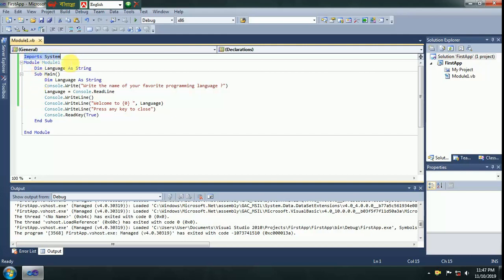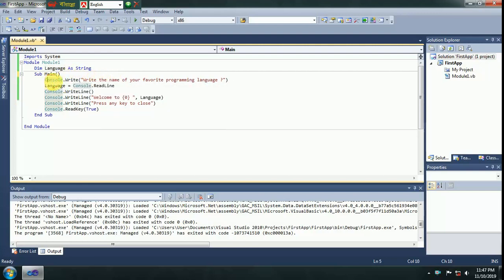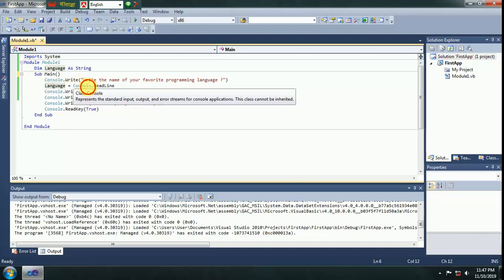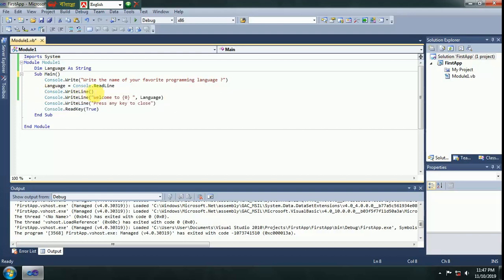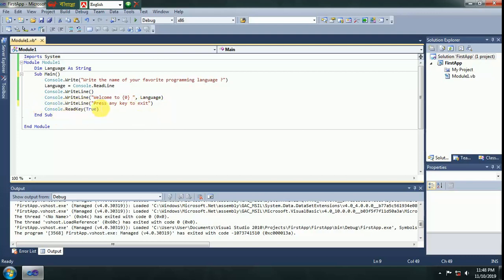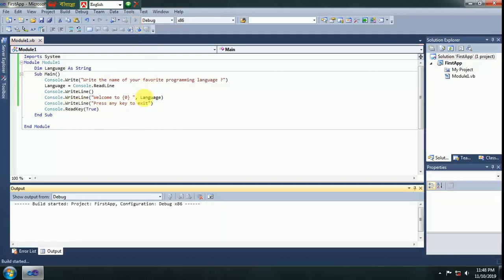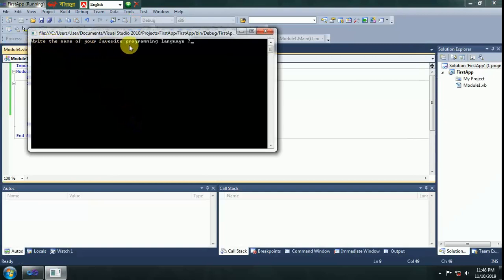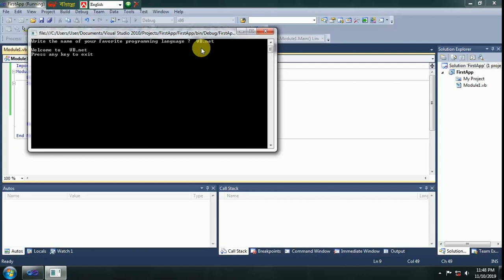Input Value from User in vb net